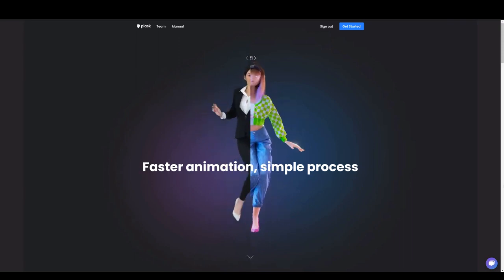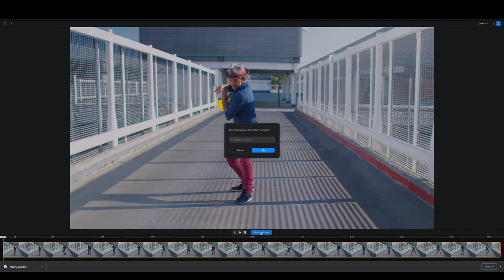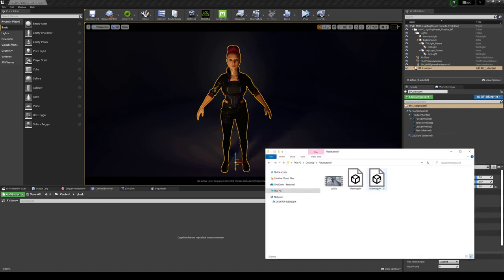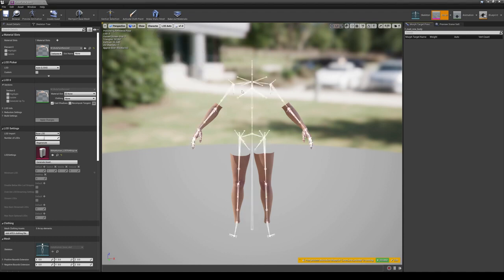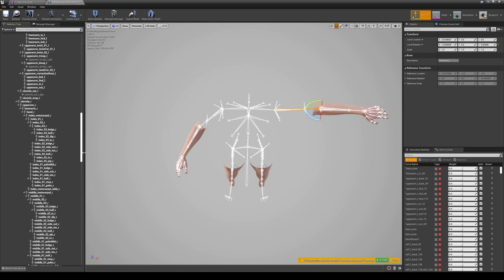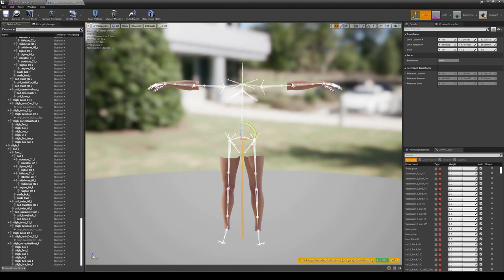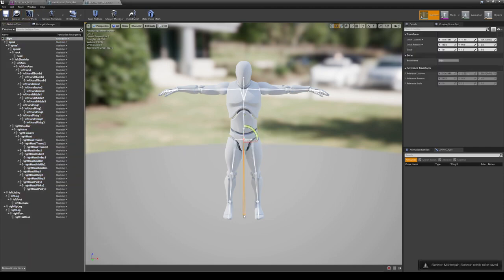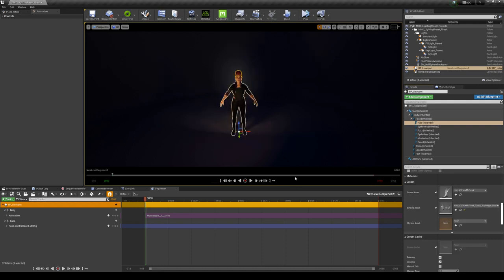Unreal Engine Metahuman Motion Capture Plask